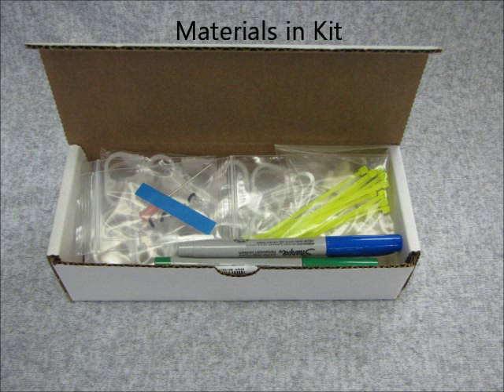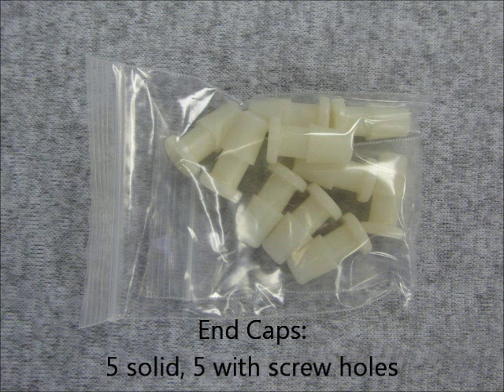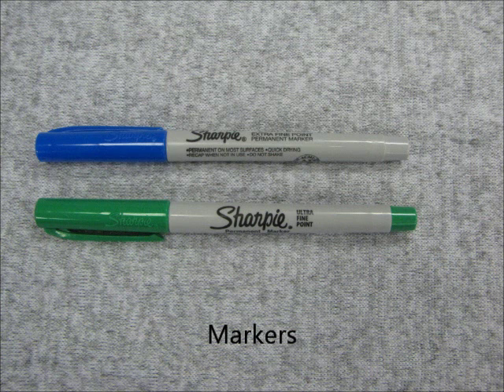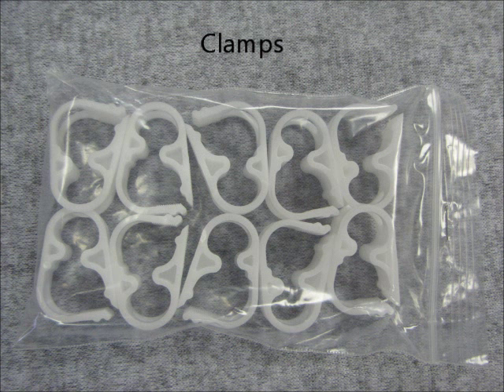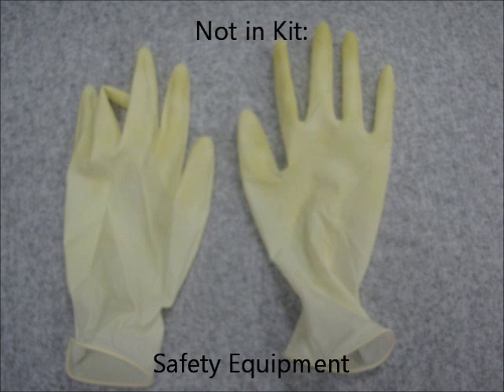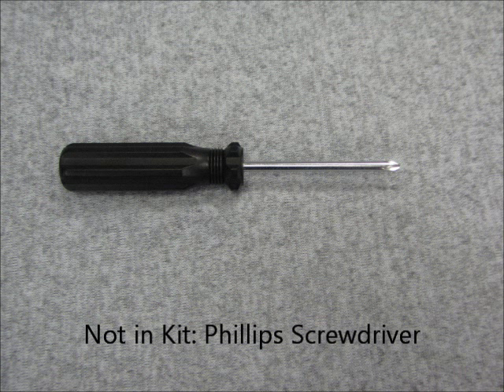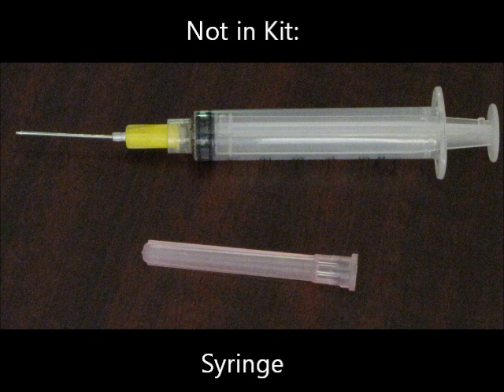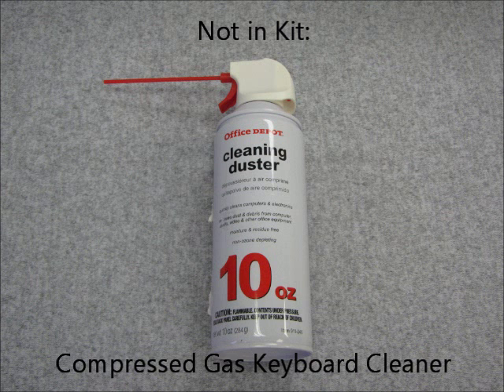Nanoracks MixStix - Mixture Tube Kit Contents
This video lists and illustrates the contents of the Mixture Tube Kit that is sent to each of the participating experiment teams from NanoRacks.